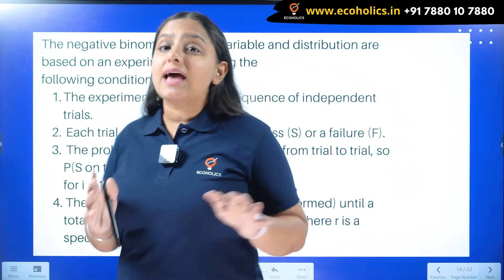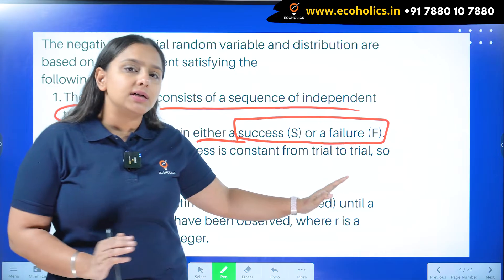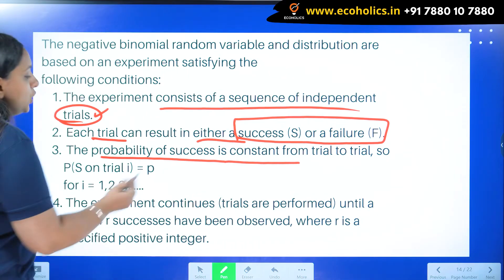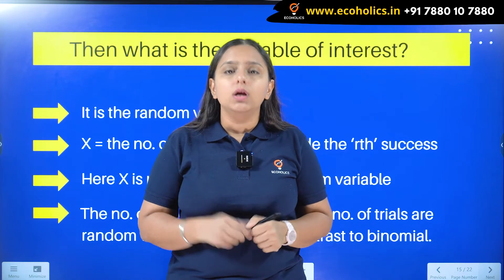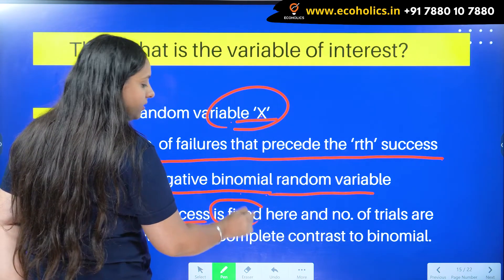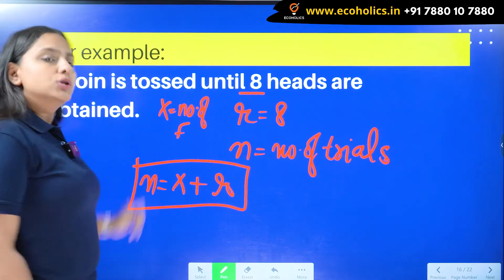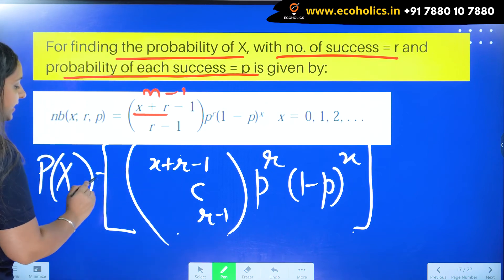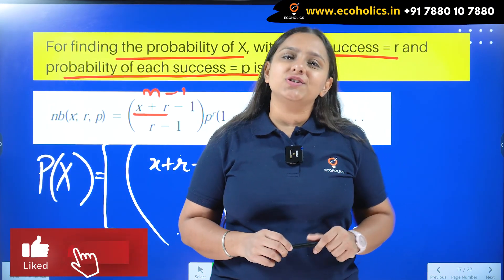What is the Negative Binomial Distribution and why is it important | Theory of Statistics |Ecoholics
What is negative binomial distribution in statistics?

As mentioned earlier, a negative binomial distribution is the distribution of the sum of independent geometric random variables. The number of failures before the nth success in a sequence of draws of Bernoulli random variables, where the success probability is p in each draw, is a negative binomial random variable.